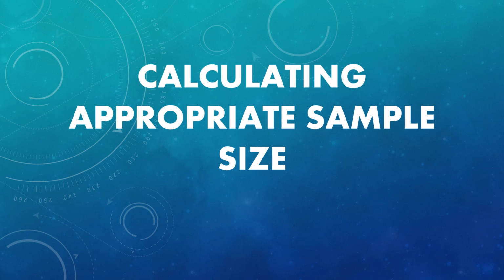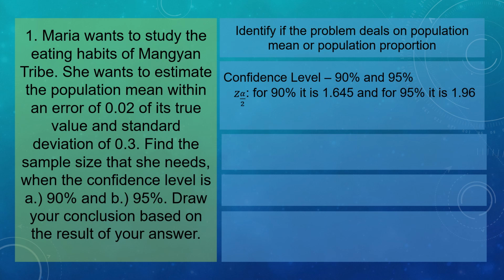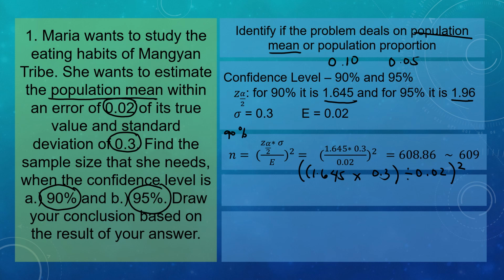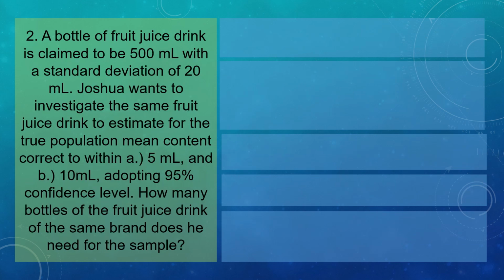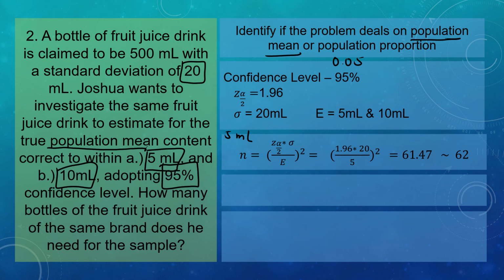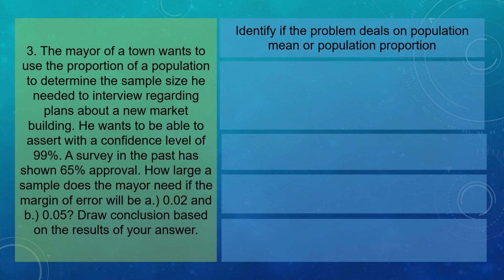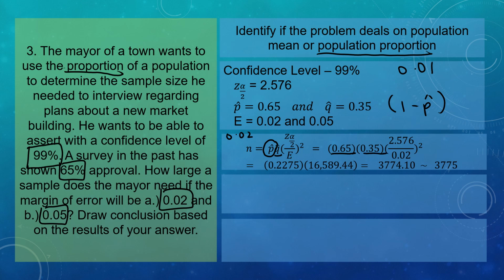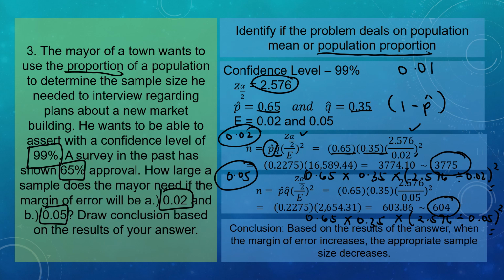APPROPRIATE SAMPLE SIZE